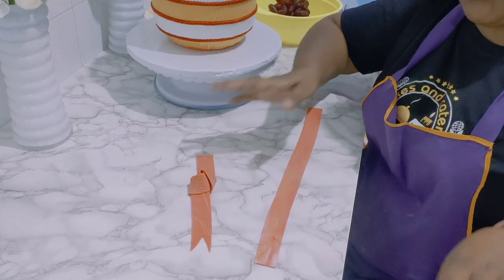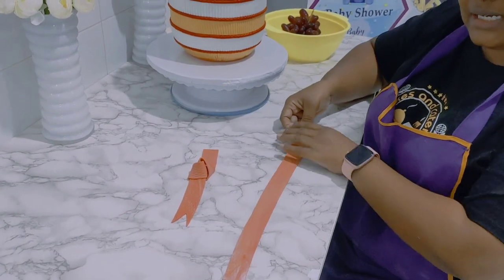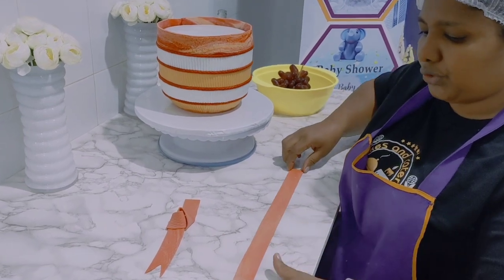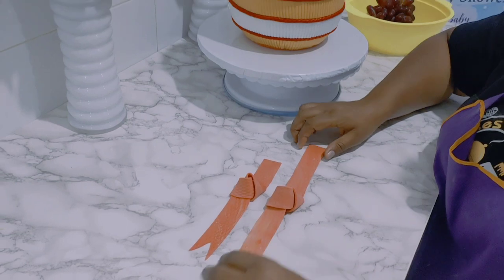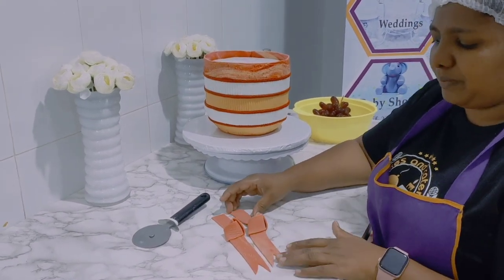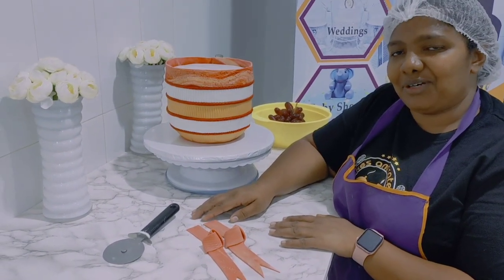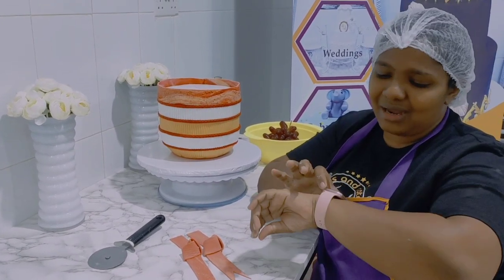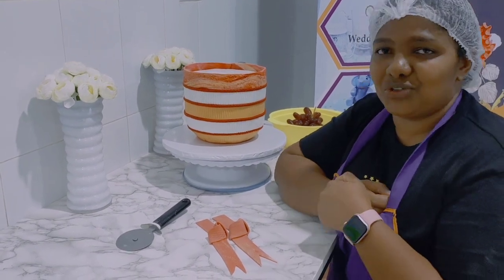easy KIONDO KNOT/how to make kiondoknot for a Traditional African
I've just finished the kiondo cake now at 12:13am
how this video was helpful